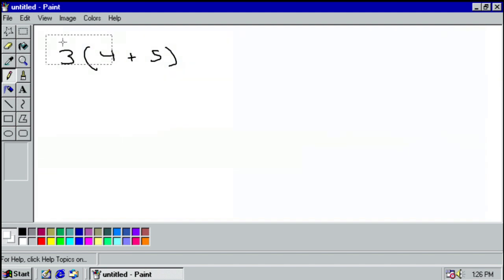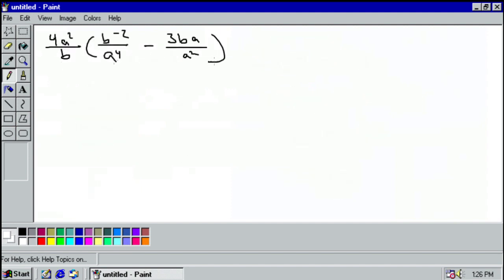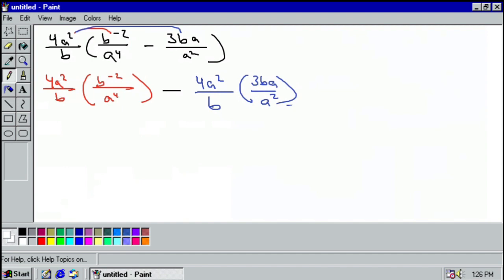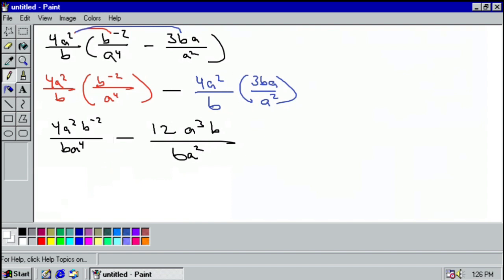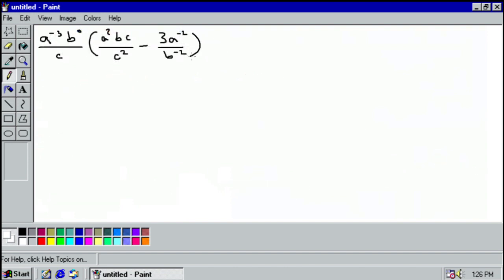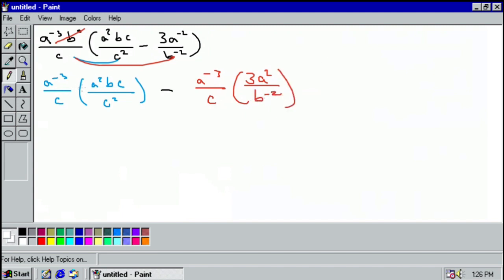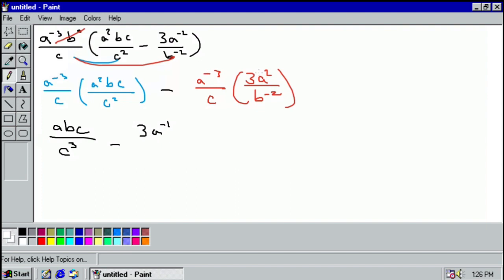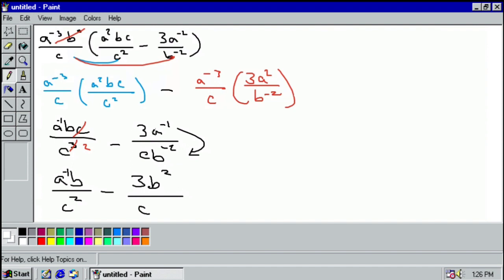Distributive Property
Lesson 4
Lesson 4.A